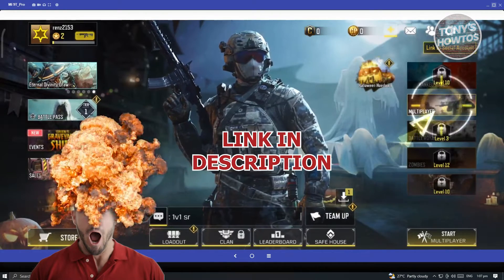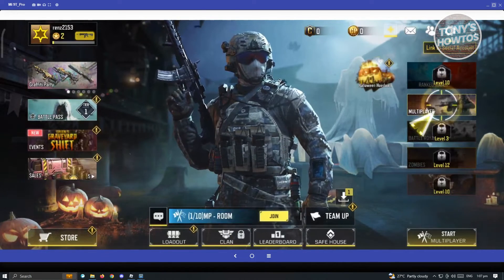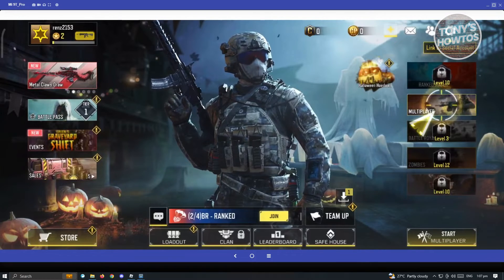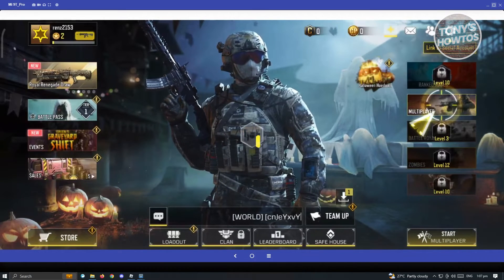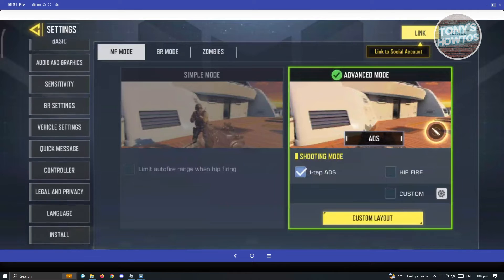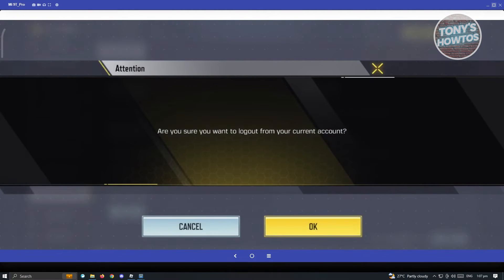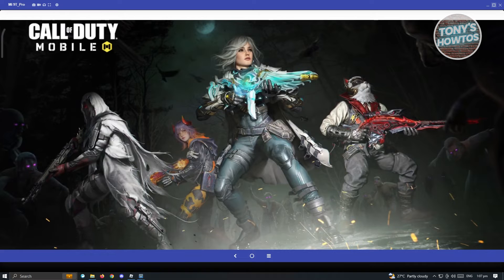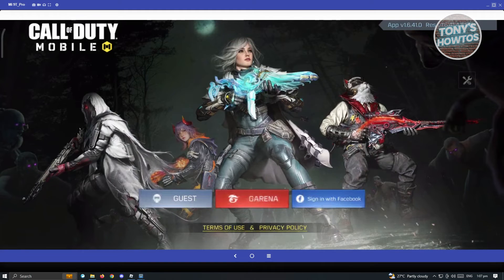How to Restore Guest Account in Call of Duty Mobile (2026)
In this video I show you how to restore guest account in call of duty mobile in 2026. The quick and easy tutorial how to recover guest account on call of duty mobile. Do you want to know how to get your call of duty mobile guest account in 2026? Yes? Great!

This is a step by step instruction on how to link guest to cod account in call of duty mobile. This is valid for iPhone models 8, X, XS, 11, 12, 13, 14 or higher with iOS 17, 16, 15, 14, 13, 12 and earlier. This is valid for Huawei, Samsung, Google Pixel, Xiaomi and other phones running Android version 11, 12, 13, 14. This is valid for Windows 7, 8, 10, 11. This is valid for Mac.